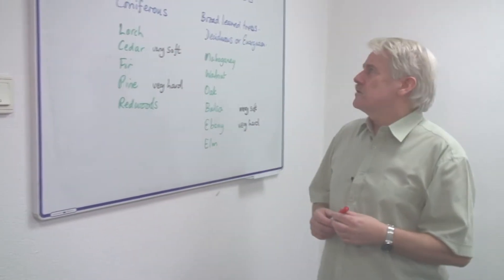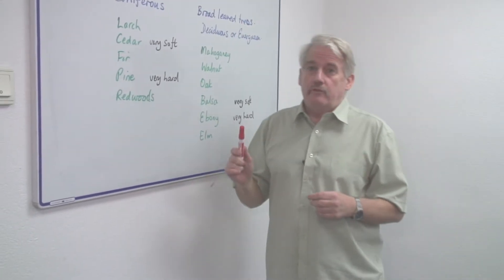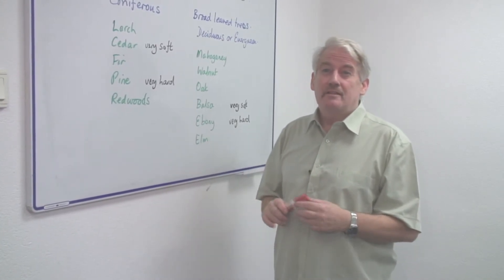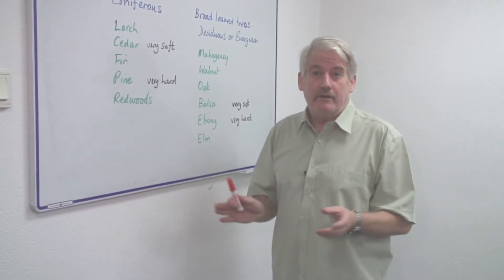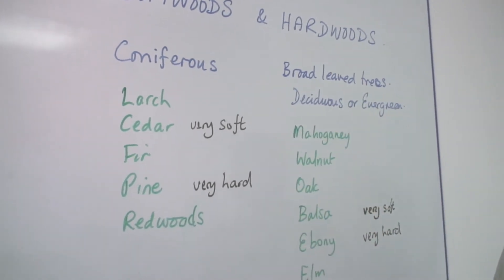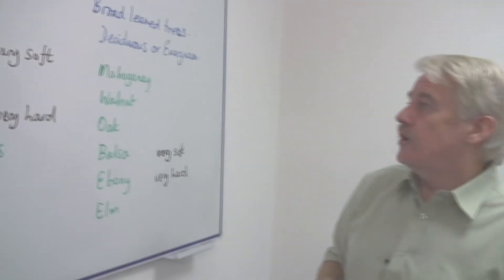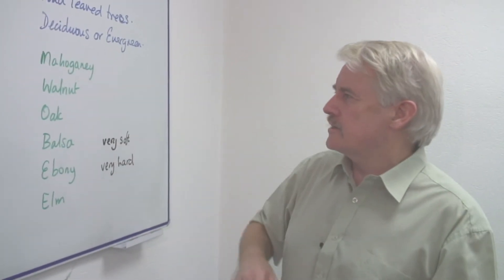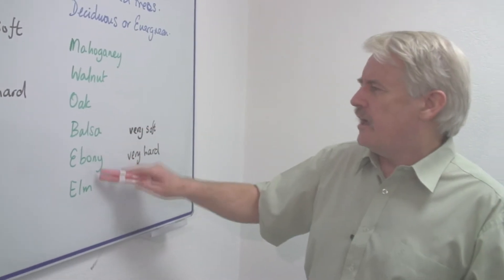Physical Science : Differences Between Softwood & Hardwood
The differences between softwood and hardwood doesn't have to do with the wood being hard or soft, but rather it deals with softwoods being coniferous trees that produce cones. Find out about the distinguishing characteristics of hardwood trees with information from a science teacher in this free video on physical science lessons.